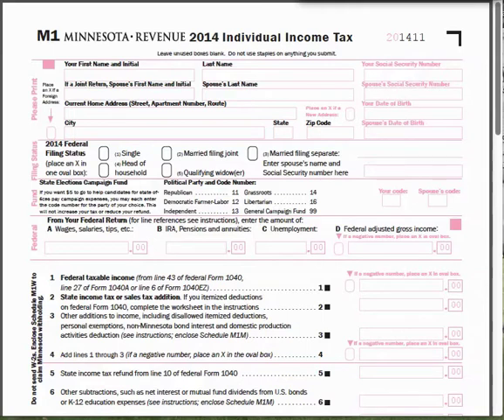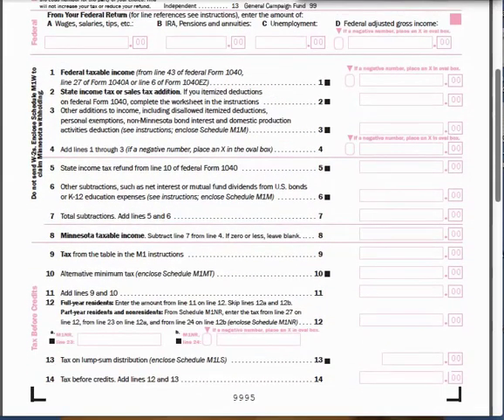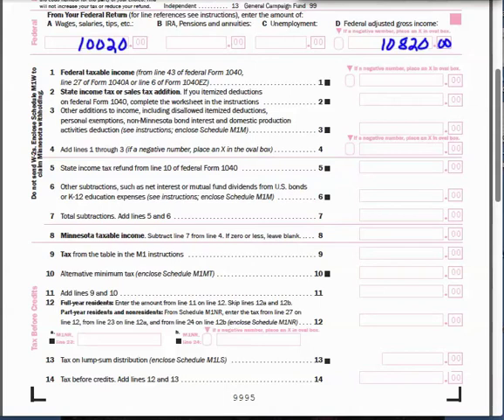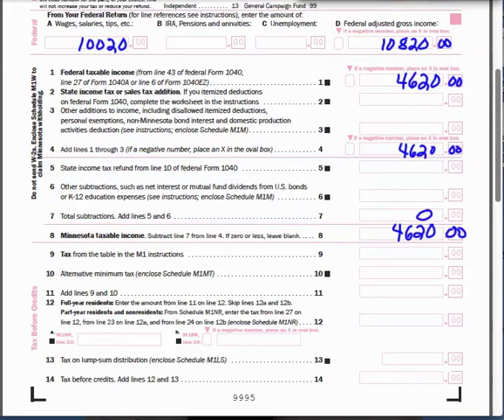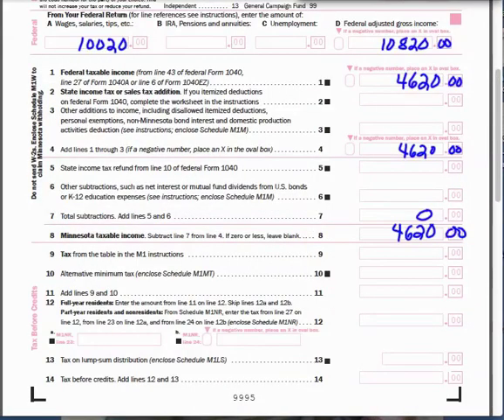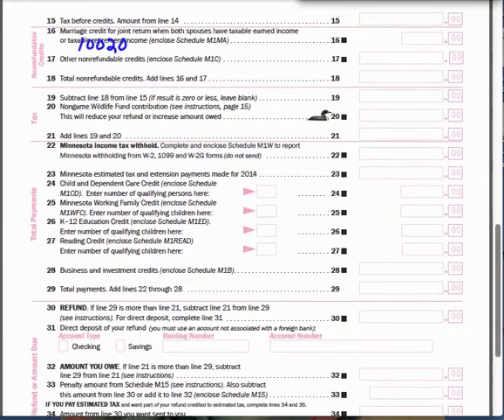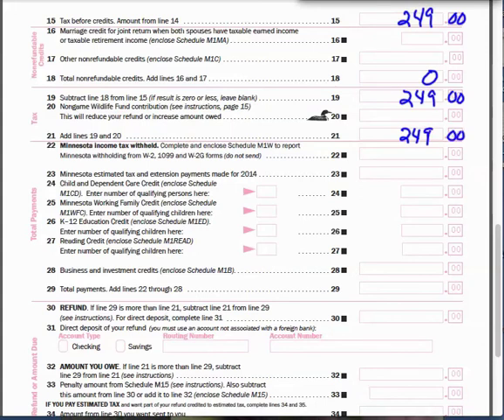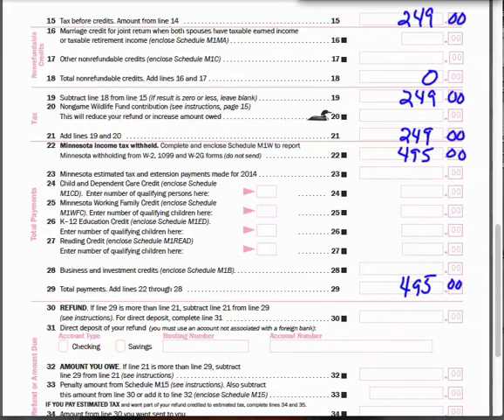Sarah Walker M1 Tax Form Video